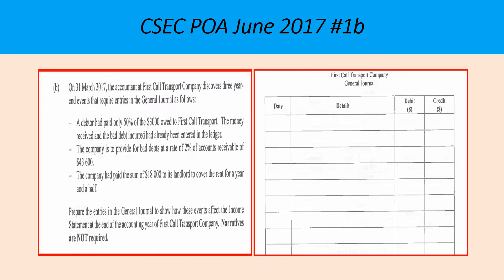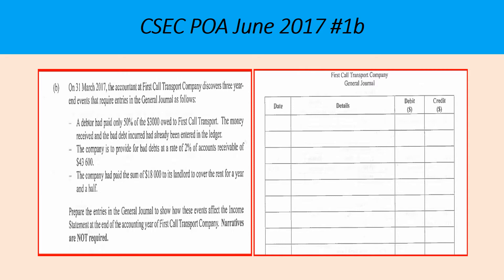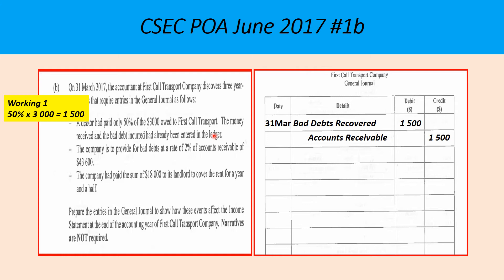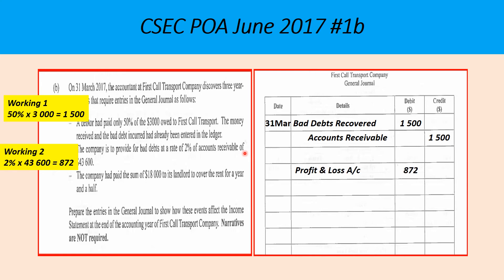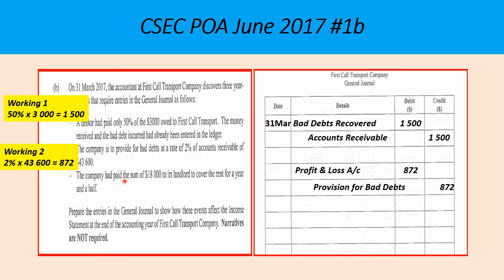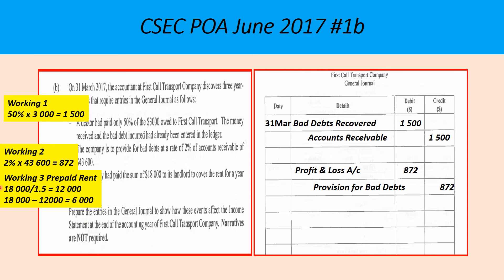CSEC POA 2017 1b General Journal Entries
Principles of Accounts. Past Paper.

You will learn how to make General Journal Entries for:

Bad Debts
Bad Debts recovered.
Provision for bad debts
Prepaid Rent.
End of Period Adjustments.